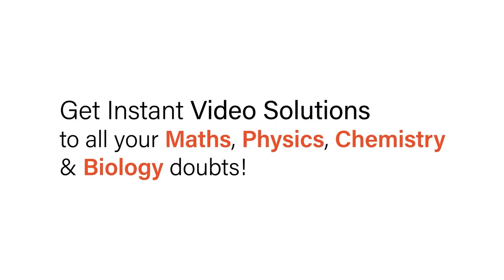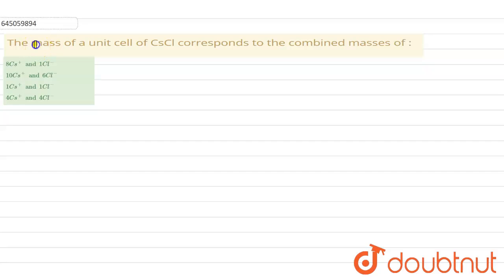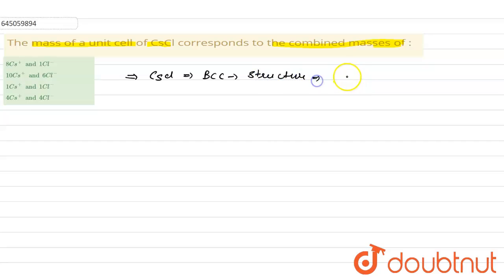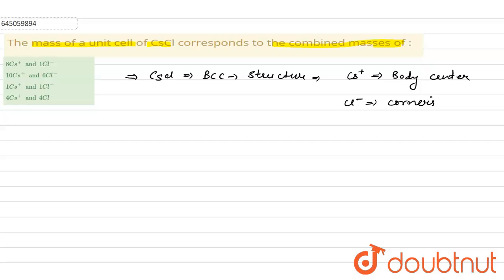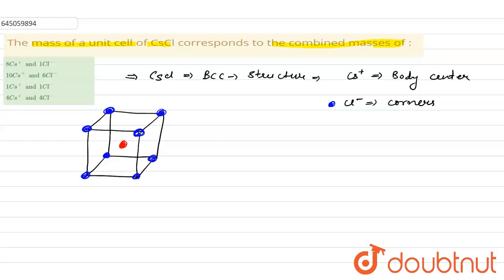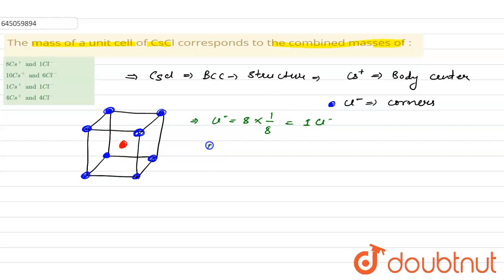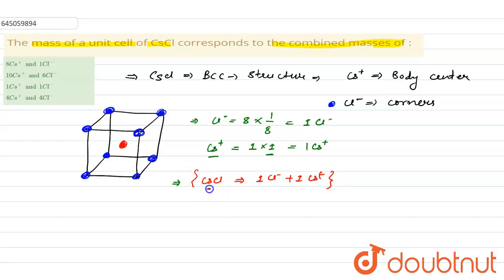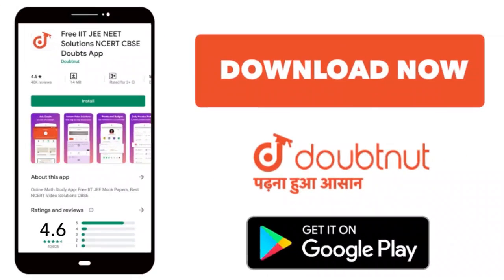The mass of a unit cell of CsCl corresponds to the combined masses of : | 12 | NEET MOCK TEST 5 ...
The mass of a unit cell of CsCl corresponds to the combined masses of :
Class: 12
Subject: CHEMISTRY
Chapter: NEET MOCK TEST 5
Board:NEET

👉 Have Any Query? Ask Us.